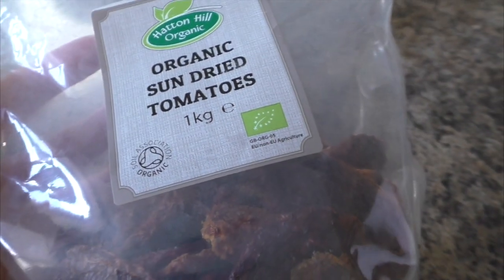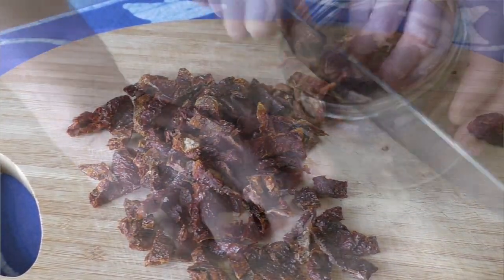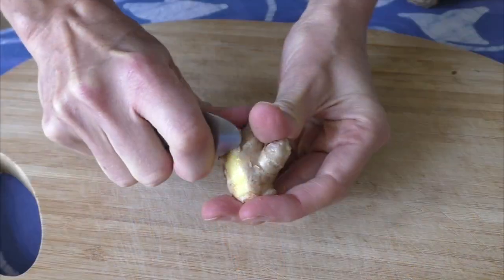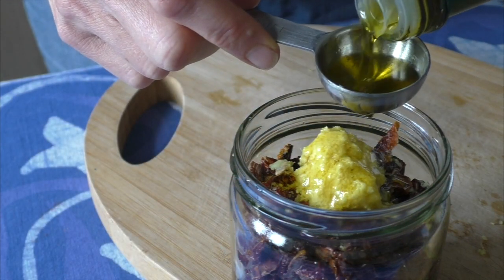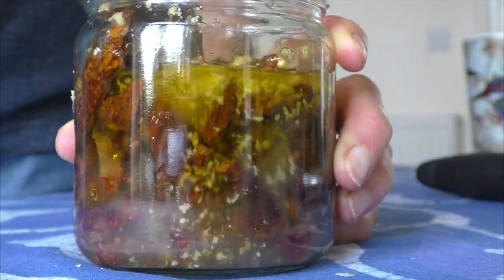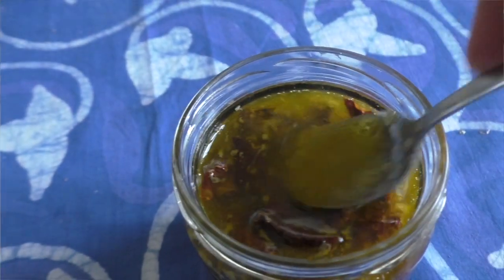Sun-dried Tomato & Ginger "jazz up your salad" - recipe!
A delicious sun-dried tomato and ginger medley. Ideal for jazzing up salads, raw-slaws and adding to all sorts of things.